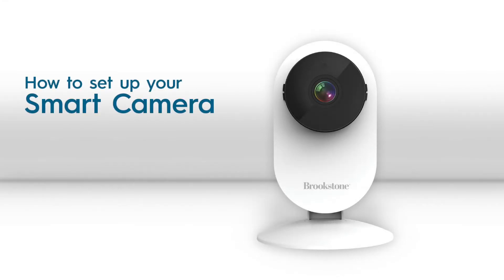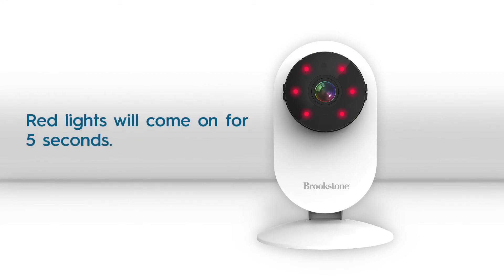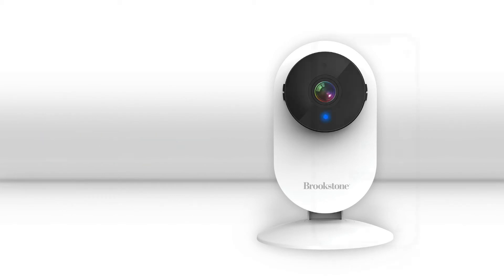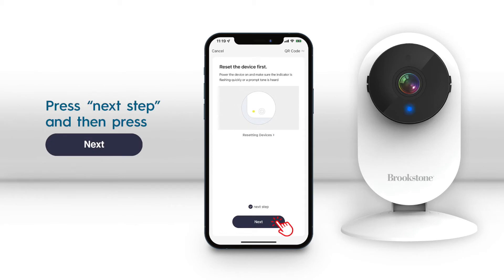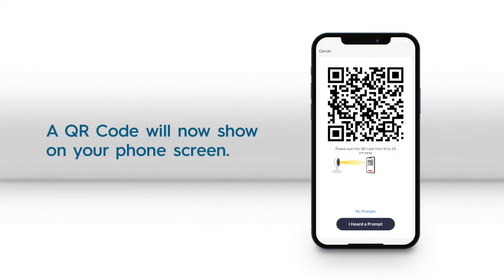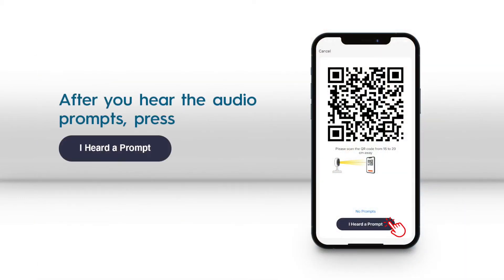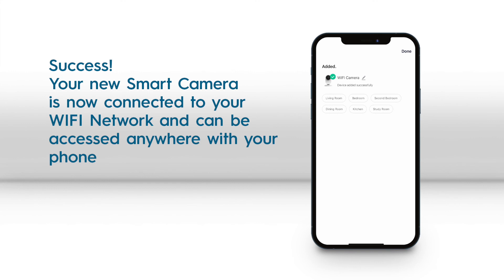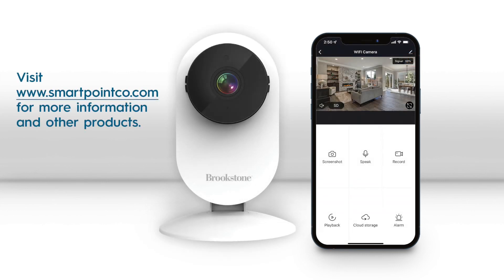How to Connect Brookstone Smart Camera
This video shows step by step how connect the Brookstone Smart Camera to your home's WiFi Network.  For more information about other products, this product or trouble shooting,